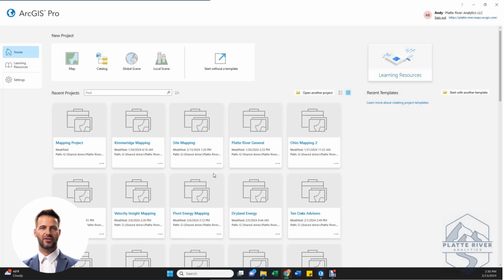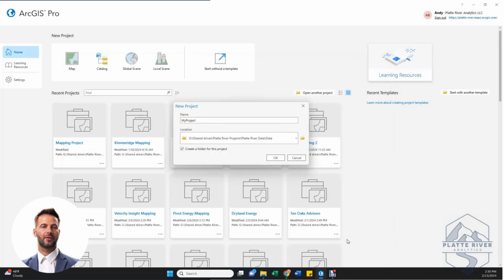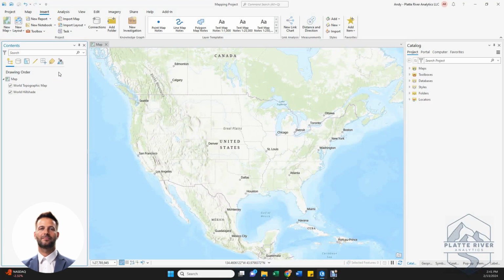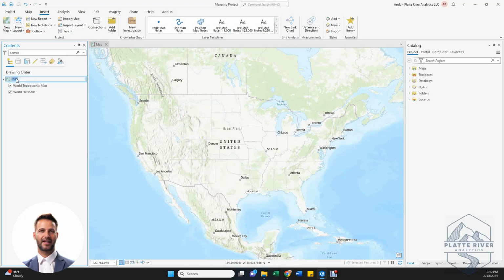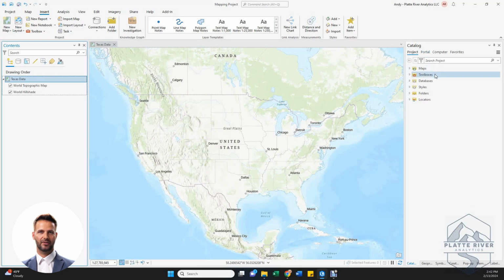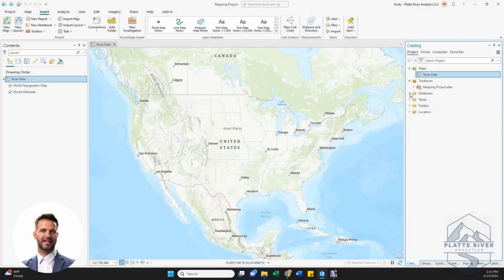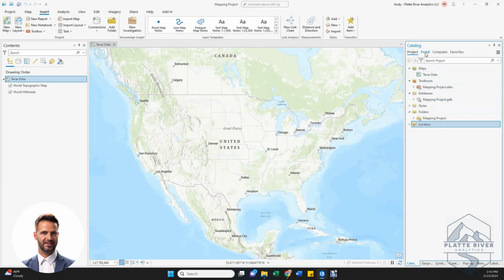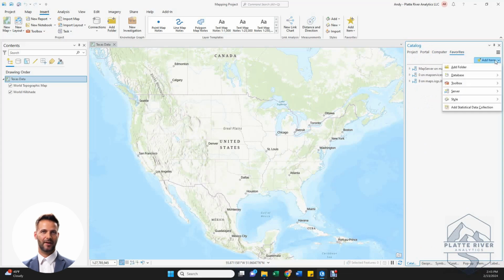Introduction to ArcGIS Pro - Creating a New Pro Project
Welcome to the first chapter of our Introduction to ArcGIS Pro course, Creating a New Pro Project. In this chapter, we will begin to look at the best ways to set up a new Pro project, including saving the project, navigating map tabs, and a first look at the catalog and table of contents. Whether you're working on one project or juggling various tasks simultaneously, mastering map tabs is key to enhancing your productivity within ArcGIS Pro.

Key Lesson Concepts:

Opening and saving a new ArcGIS Pro project
Working with map tabs
Viewing ArcGIS Catalog
Intro to Living Atlas and ArcGIS Online data

Lesson Summary
In this introductory training video, we covered fundamental concepts to help you navigate and utilize ArcGIS Pro effectively.

1. Opening and Saving a New ArcGIS Pro Project: We started by learning how to open and save a new project in ArcGIS Pro. This essential skill ensures that you can organize your work efficiently and access it later for further analysis or sharing.

2. Working with Map Tabs: Map tabs are a core component of ArcGIS Pro, allowing you to work with multiple maps simultaneously. We explored how to create, navigate between, and manage map tabs to streamline your workflow and analyze different datasets efficiently.

3. Viewing ArcGIS Catalog: Understanding the ArcGIS Catalog is crucial for accessing various geographic datasets, tools, and resources within ArcGIS Pro. We introduced the Catalog pane and demonstrated how to browse, search, and add data to your project.

4. Introduction to Living Atlas and ArcGIS Online Data: The Living Atlas and ArcGIS Online provide a vast collection of authoritative data layers, maps, and tools that you can leverage in your projects. We provided an overview of these resources and explained how to access and incorporate them into your maps for enhanced analysis and visualization.

By mastering these key lesson concepts, you've taken the first steps towards leveraging the capabilities of ArcGIS Pro for your spatial analysis, mapping, and decision-making needs. Keep practicing and exploring to unlock even more possibilities within ArcGIS Pro.

Practice Items
Opening a new ArcGIS Pro project
Saving the Pro project in a local folder
Renaming the initial map tab
Exploring the Catalog
Add data from Living Atlas or ArcGIS Online